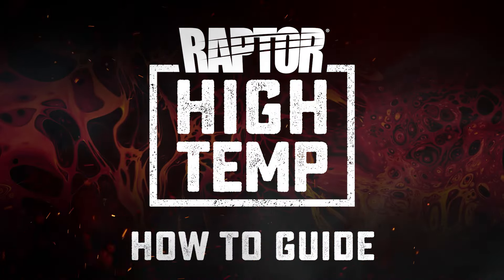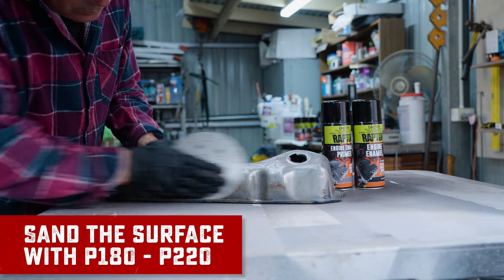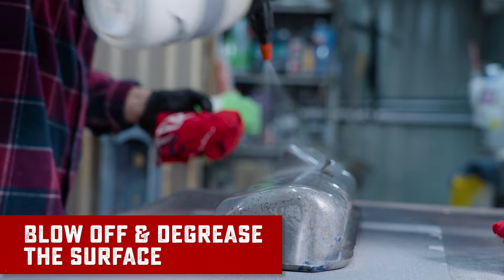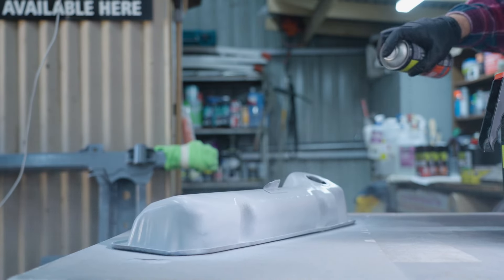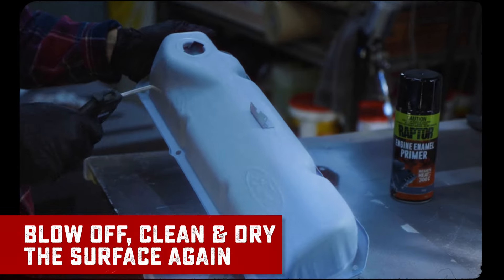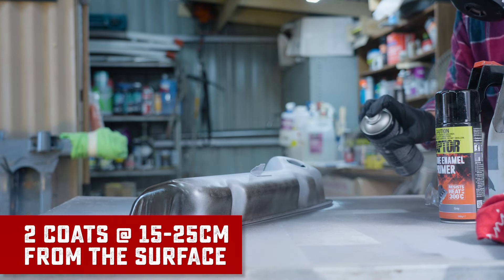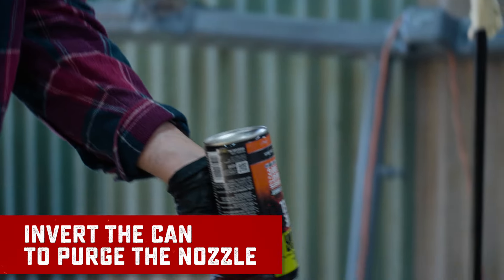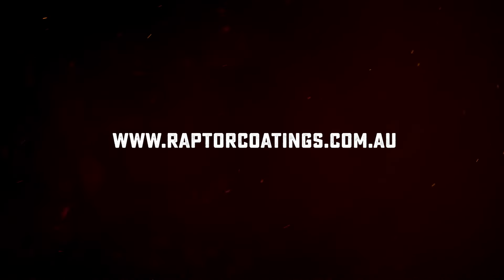How to Use RAPTOR High Temp Engine Enamel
RAPTOR Engine Enamel. A professional quality engine enamel, ideal for use on engine blocks, engine accessories and other surfaces in the engine compartment.

RAPTOR Engine Enamel contains ceramic resins that resist temperatures up to 300°C and is 5x tougher than ordinary paints to provide superior protection from heat, oil and other automotive fluids.

It’s easy to use and dries fast to give an attractive, smooth finish with excellent adhesion that will not blister, flake, crack or peel. Suitable for use on all types of primed metals (steel, aluminium and alloys).

Timestamps
00:00 Intro
00:12 Surface Preparation
00:45 Priming the Surface
01:28 Engine Enamel Application
01:57 Finishing Up